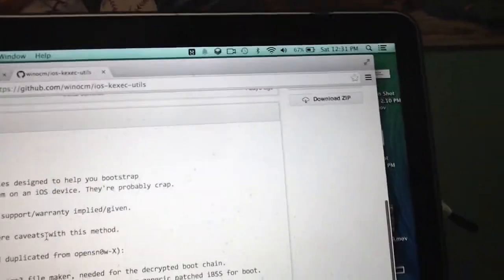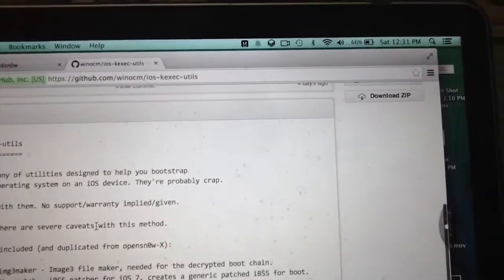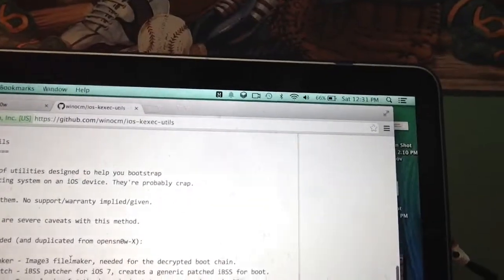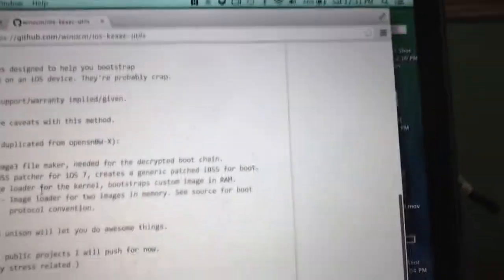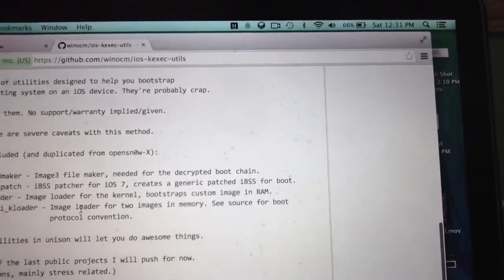Winocm releases ios dual booting utility?!